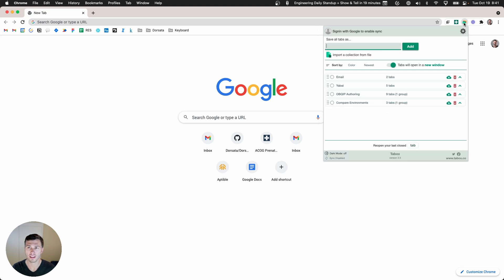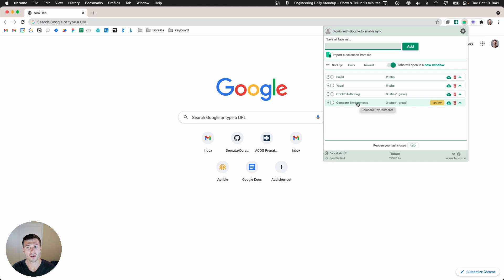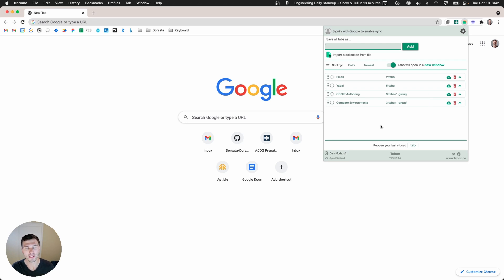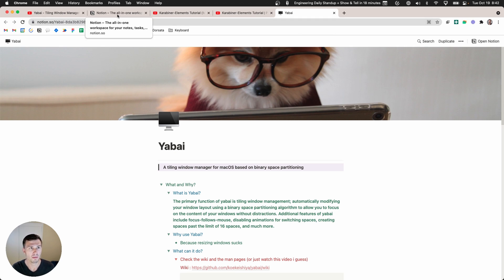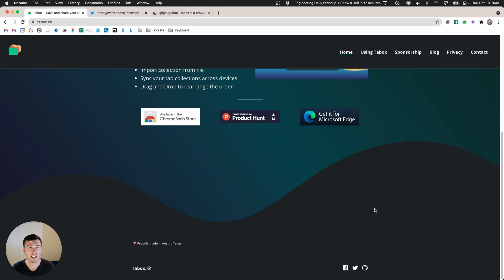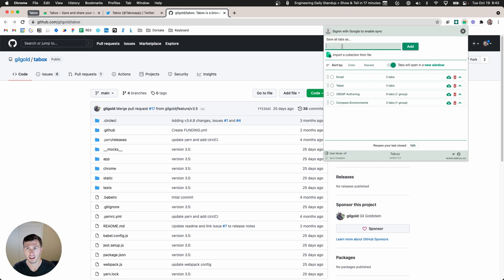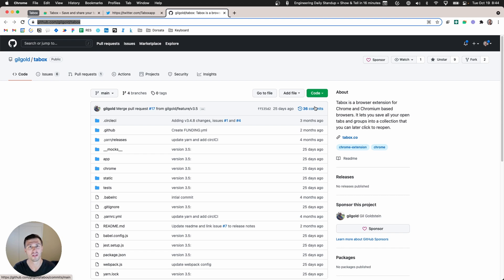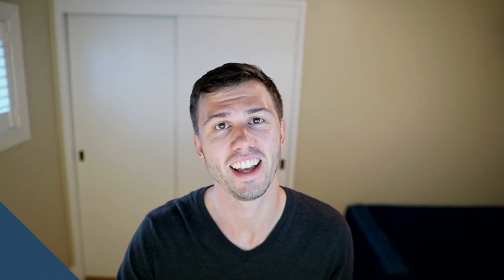Save Chrome Tab Groups with Tabox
I love the idea of Chrome Tab groups, but the fact that they don't save when closing Chrome always made me a bit cautious to depend on them too much. I recently found out about Tabox and that has taken away those remaining concerns. This video is NOT sponsored, I just really like this Chrome Extension.

📶 Next Steps
1. Check out 🔎 Finding Focus, the email newsletter where I share my reflections from the past week to improve your focus and creativity.
2. We've got a bunch of people from all areas, but we don't have you... 🎉 You should join and come hang out
3. Your support encourages me to continue making things and sharing them with the world. You also get a bunch of useful Digital Assets.

🎵 Artist Attribution
"Remember"